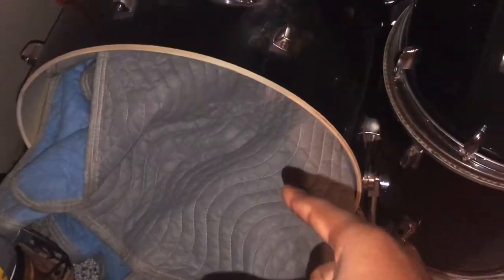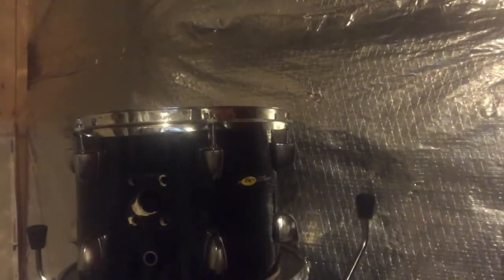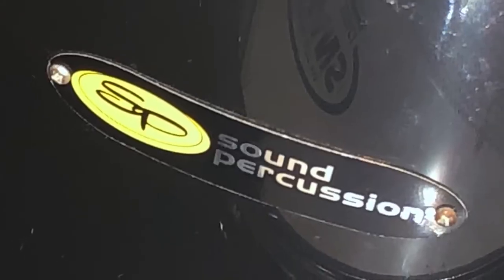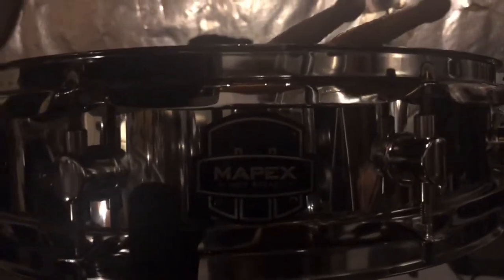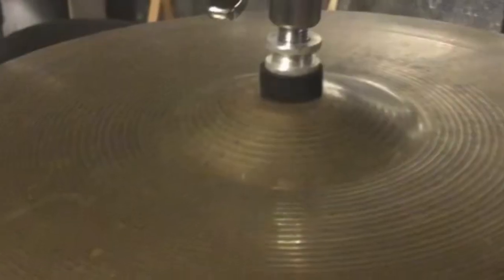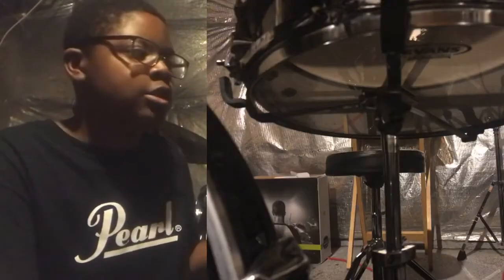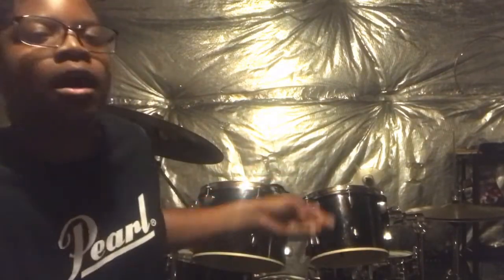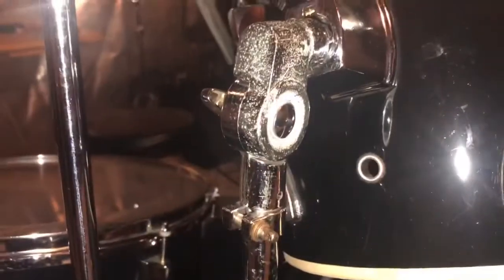Playing My Old Sound Percussion Kit! | KJDRUMS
Hey Drummers! Today I’m gonna be playing my old drum set. Playing this drum set made me think of good memories of me playing that drum set for most of my life. It was really fun and great to play it again